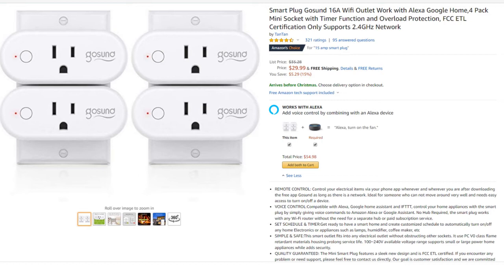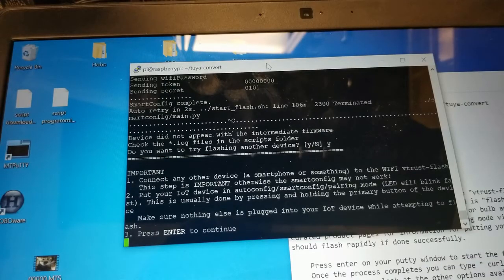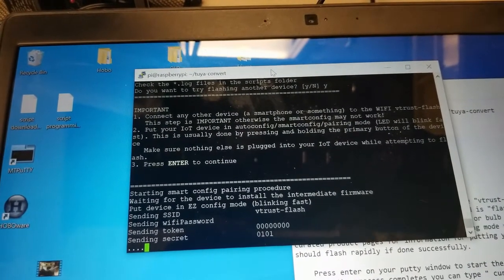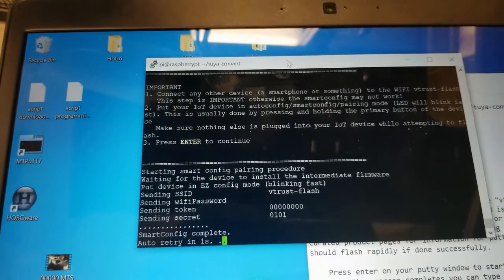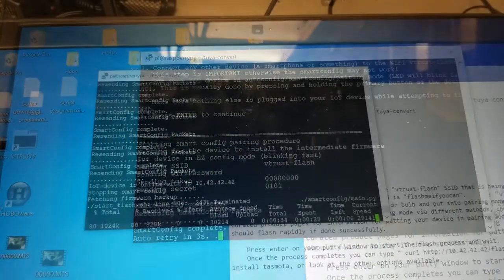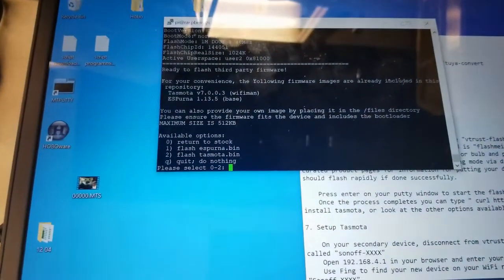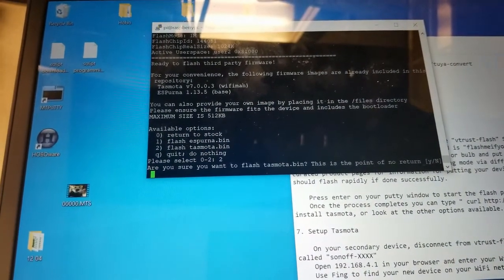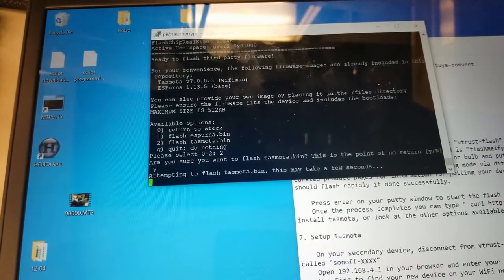how to flash GoSund WP6 smart outlet power plug with Tasmota firmware OTA. Tuya Convert, no solder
This is the easiest way to flash your GoSund smart plug to use Tasmota firmware! I used a Raspberry Pi 3B with built in wifi and bluetooth.

When you get to step 6.5, do NOT try to get the GoSund into pairing mode. Just make sure the plug is off with no light on OR blinking.
Follow through with step 6.6 and it will work as you see on mine.

items in this DIY project
GoSund WP6 smart outlet $30
Raspberry pi 3B $50
micro USB power cable (same as a phone charger).